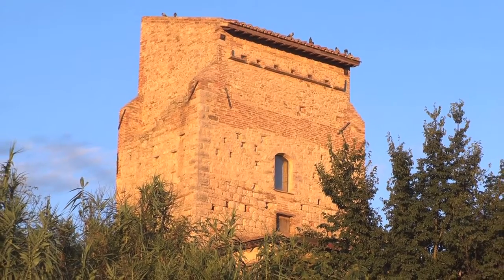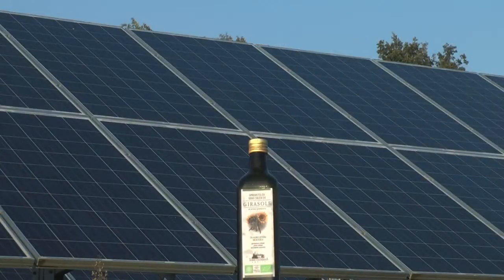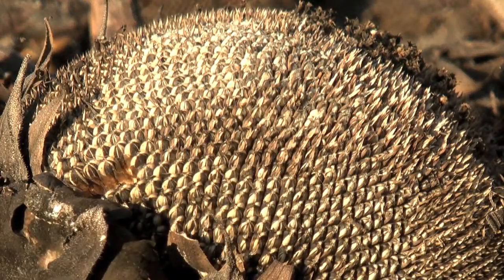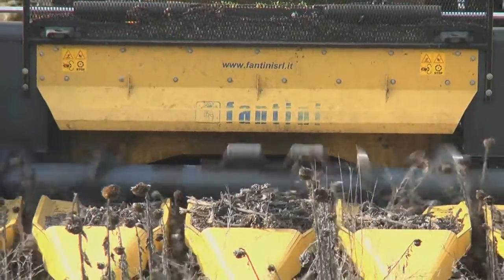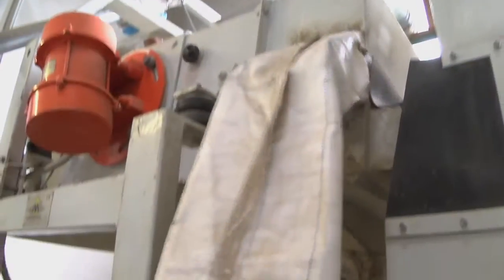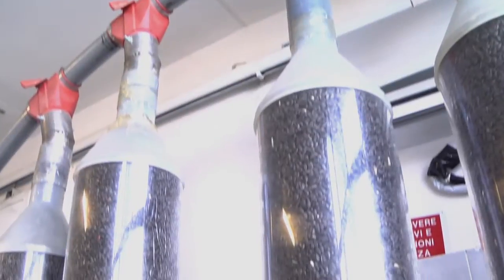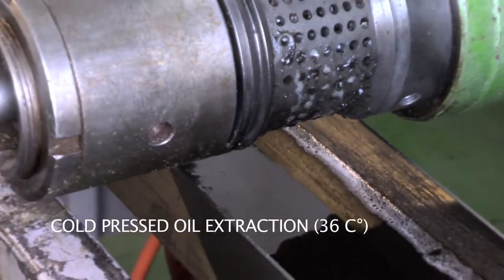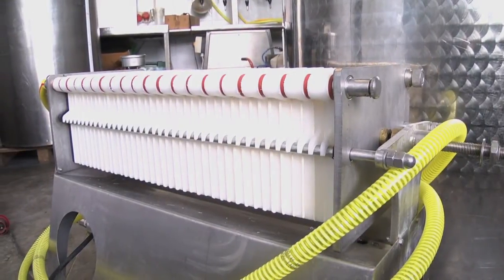Torre Colombaia - Organic Sunflower Seed Oil - How it's Made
Torre Colombaia is Umbria's first certified organic farm (1987) and this video will demonstratre how our sunflower seed oil is sustainably produced.

Our organic sunflower seeds have been threshed when they are completely dry and ripe. After an accurate selection the seeds are pressed when they are raw by mechanic pressing with maximum temperature of 37C° with the oil press "OEKOTEC". It is pressed several times throughout the year, to ensure a fresh product.

A quintal of seeds yields 30 litres. On the contrary other cold pressing methods produce up to 40 litres. That is the reason why our price is slightly higher than the others. Every year our oil goes through chemical tests at University of Rome and Local Health Authority.

06070 San Biagio della Valle - Perugia Umbria - Italy

Telephon: 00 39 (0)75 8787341